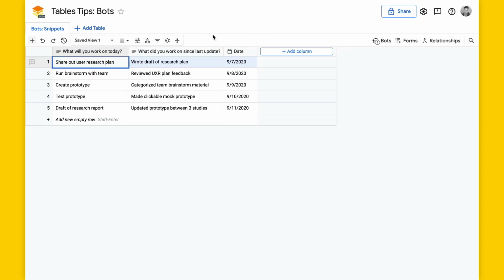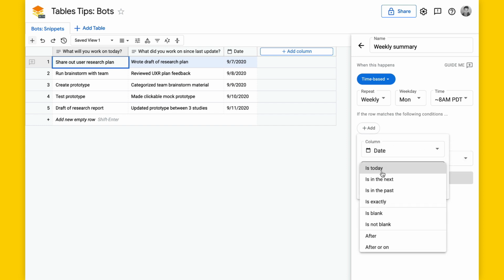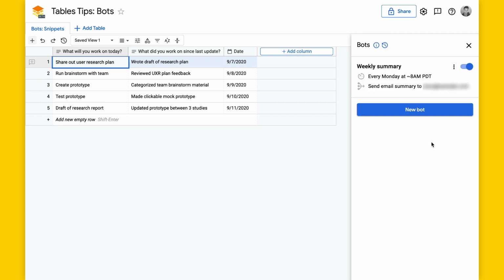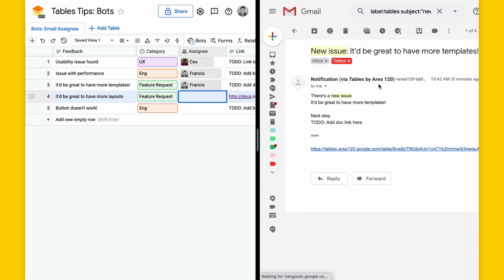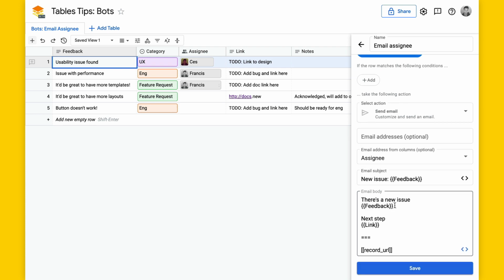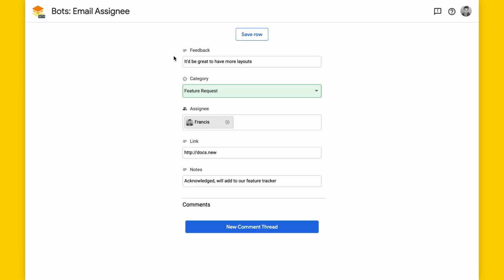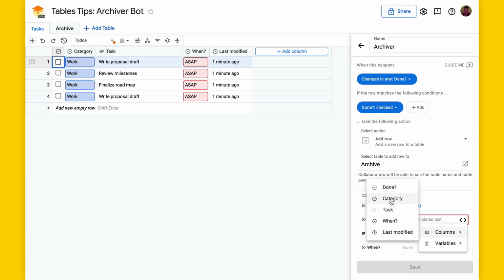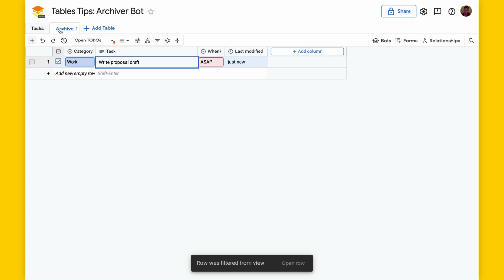Automatically send emails, update data, or integrate with other systems using "Bots".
In this video we take a closer look at "Bots". Bots are automated actions and triggers that you can configure with no coding required.

Tables helps teams track work and automate tasks to save time and supercharge collaboration—without any coding required.